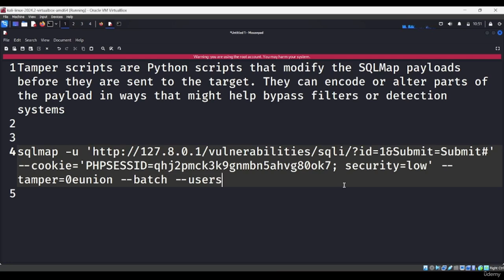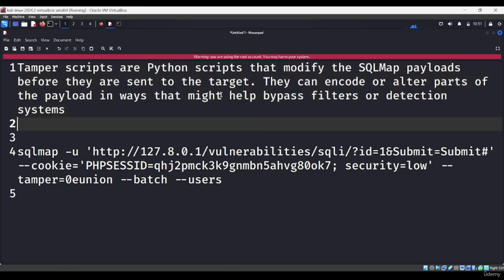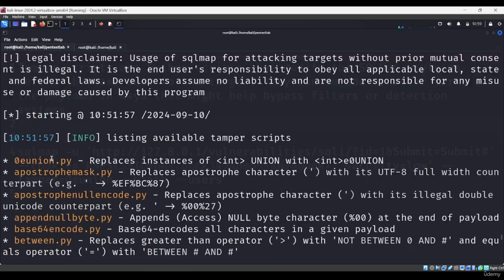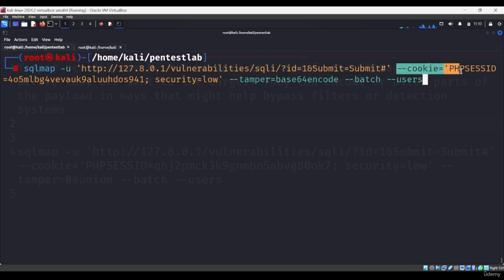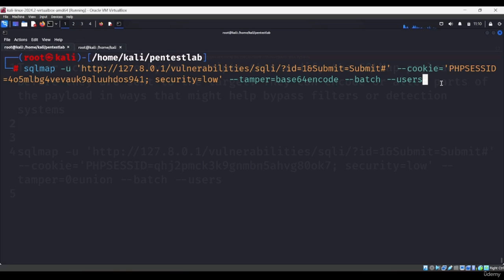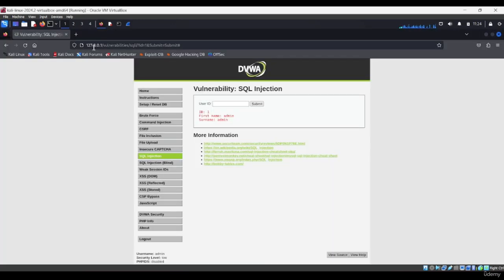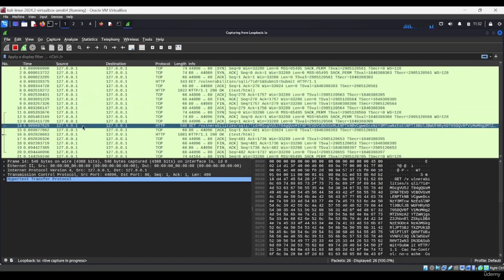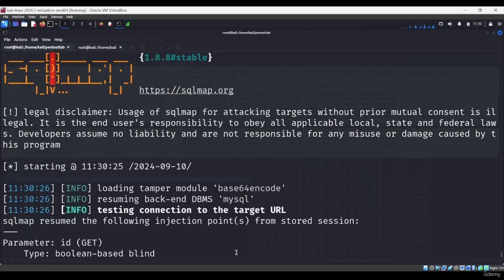10 Tamper scripts